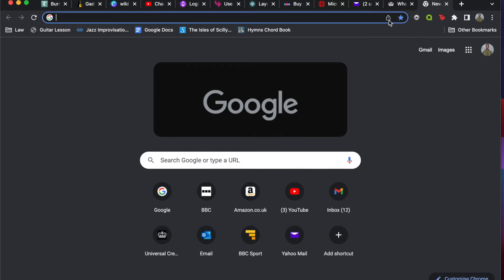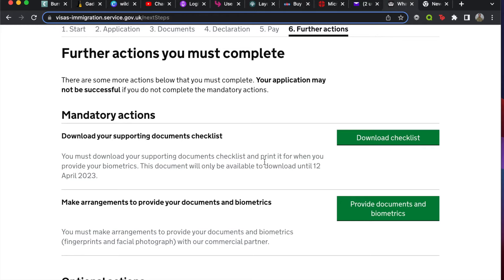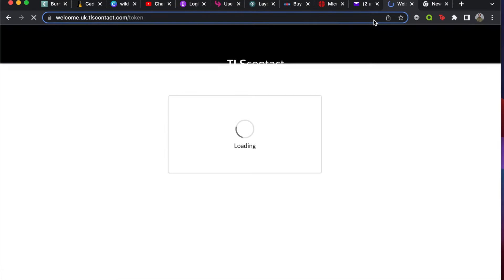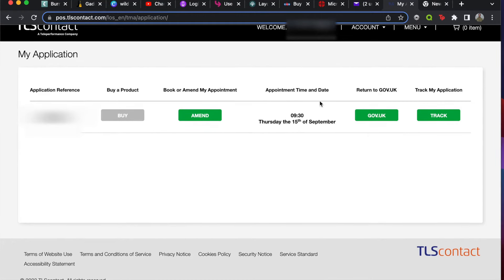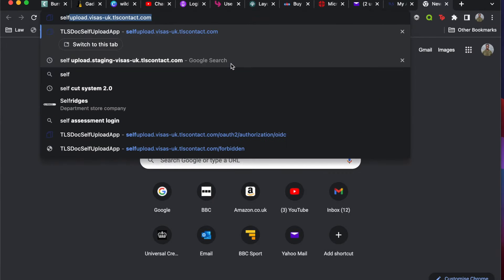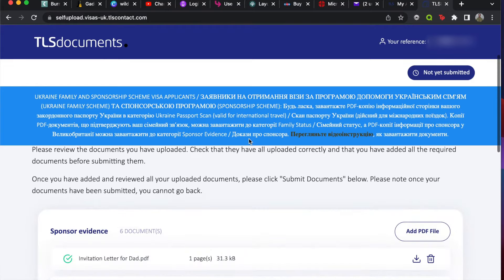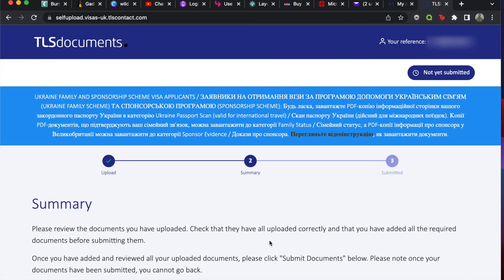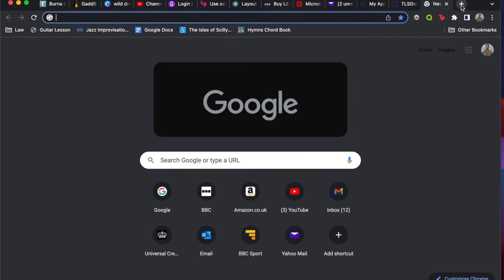How to Upload Visa Evidence on TlsContact Website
After a lot of research, I found the link to upload your evidence before your visa appointment at the TLScontact. I hope you find it helpful. All the best with your appointment!